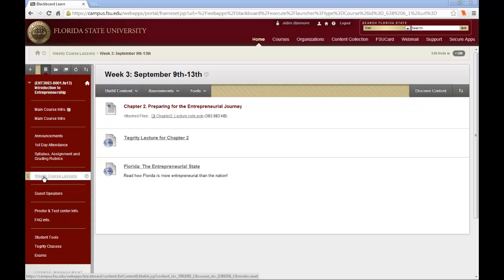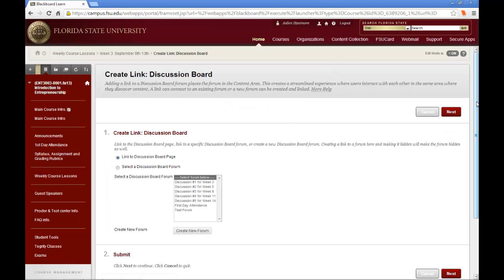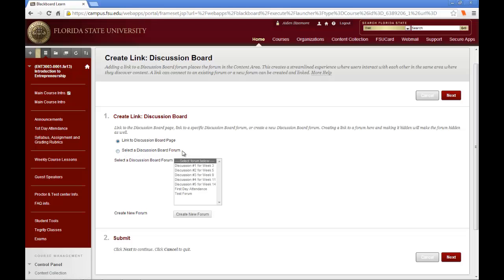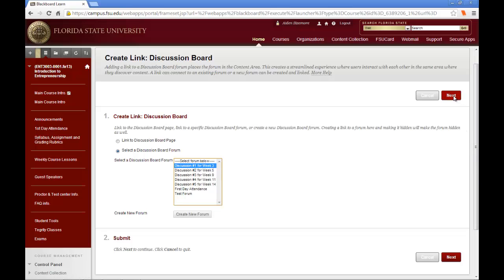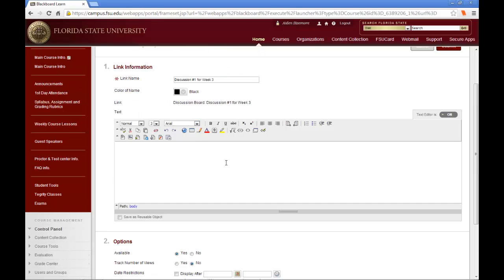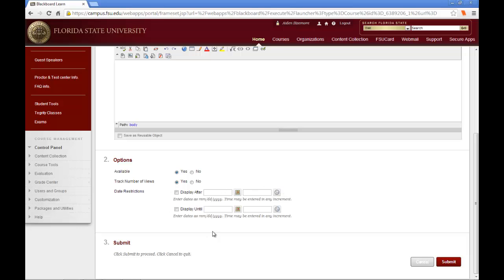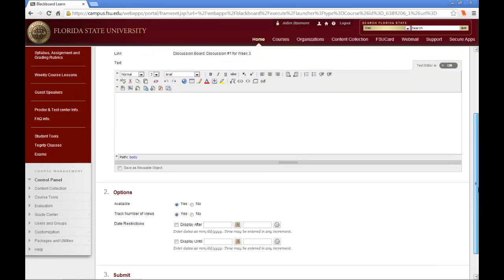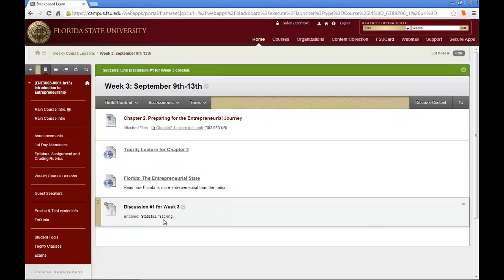How To Link A Discussion Board to a Content Folder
This tutorial will show you how to deploy a discussion board you have already setup into the course library or a course content area.